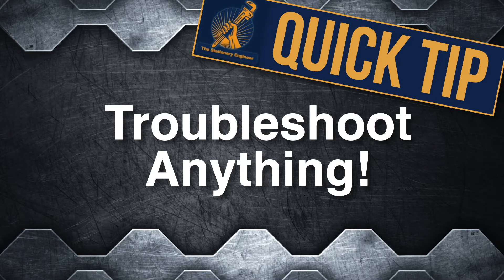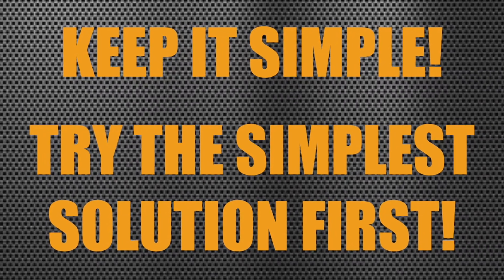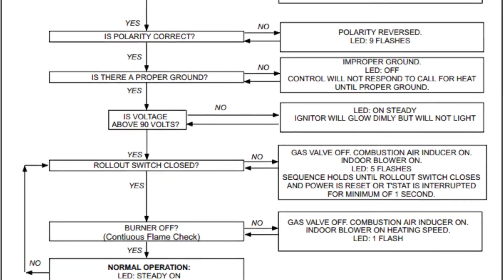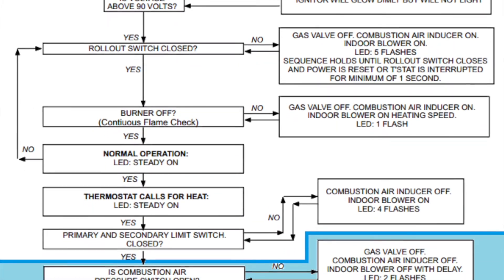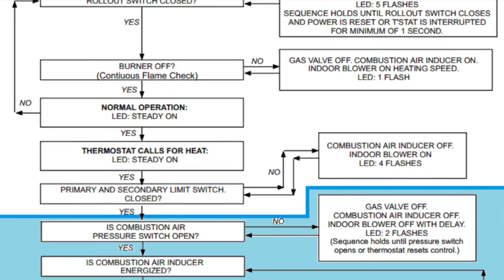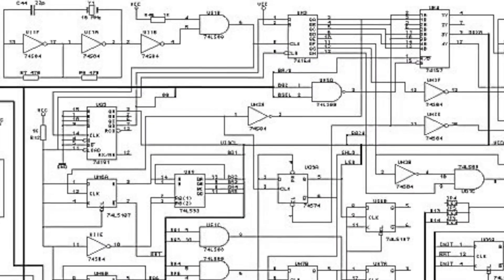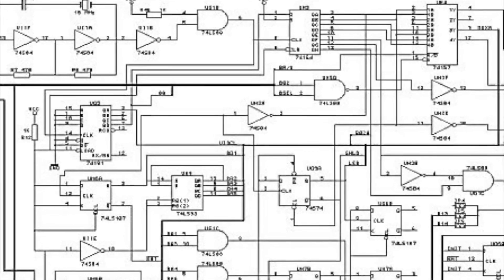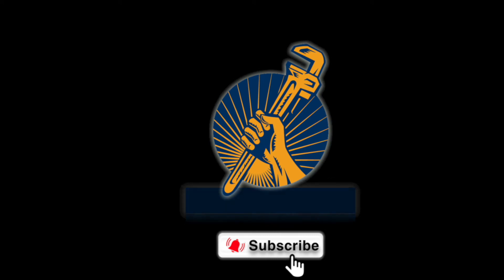How To Troubleshoot Anything!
Learn the simple steps you can use to troubleshoot any piece of equipment from multi-ton roof top HVAC units to appliances and everything in between. Being able to troubleshoot well is a skill that comes with practice, but there is no need to be intimidated to start learning how to do it now!

As a union stationary engineer in downtown Chicago I service and repair appliances on a daily basis as well as troubleshoot, diagnose and repair HVAC systems, plumbing, electrical and gas operated boilers and hot water heaters.

This channel is perfect for the homeowner looking to learn new skills as well as instruct apprentice and trainee stationary engineers for the future.